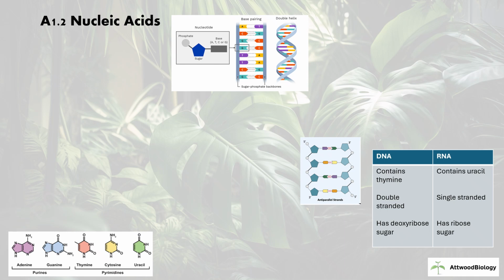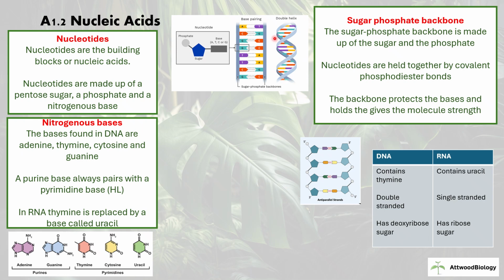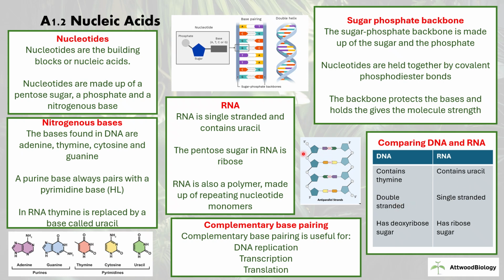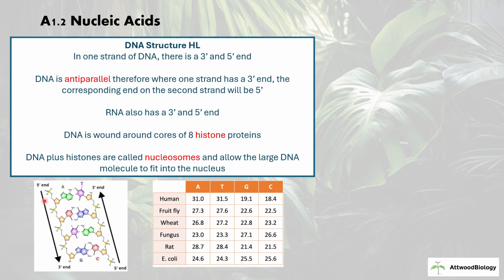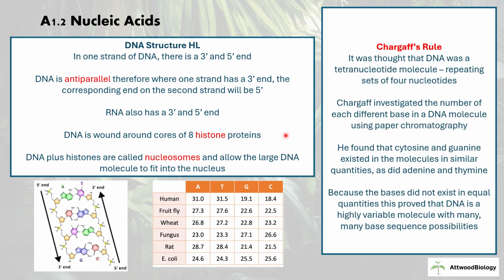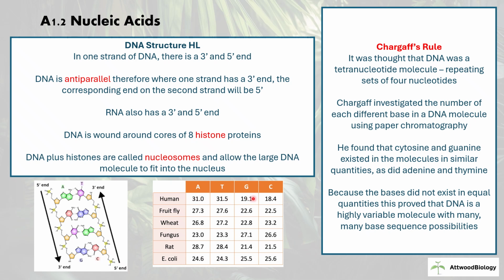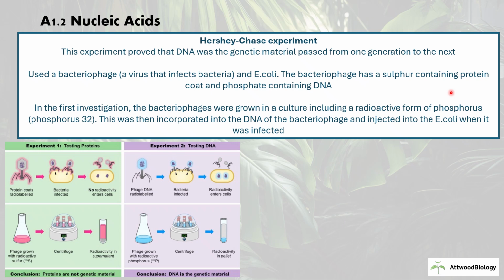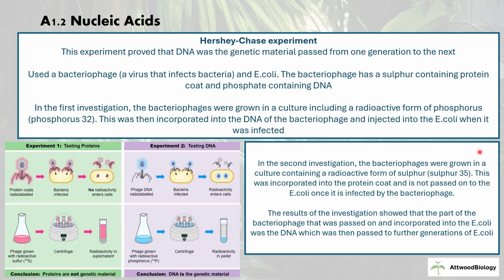A1.2 Nucleic acids IB Biology (first exams 2025)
Printable, corresponding revision sheets that will allow you to make this active revision can be found